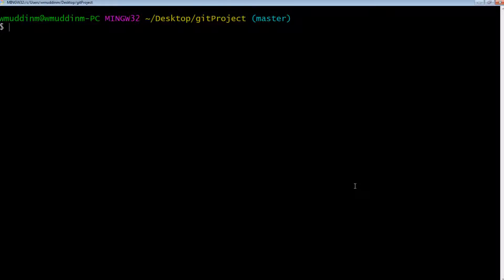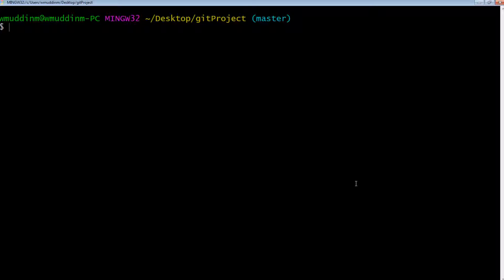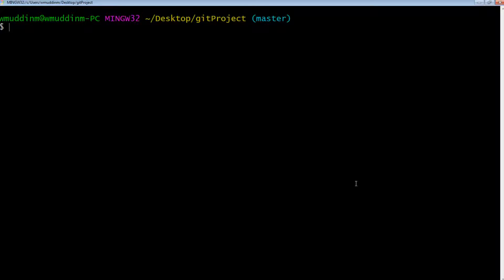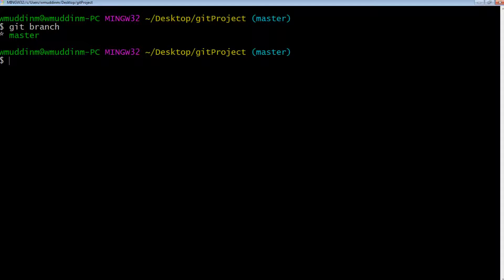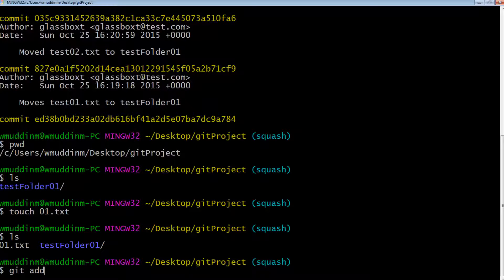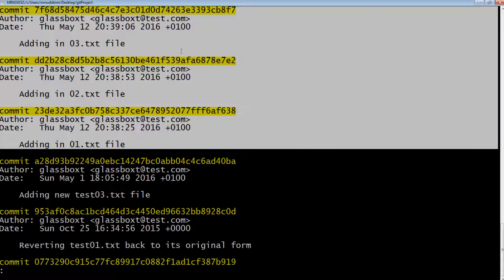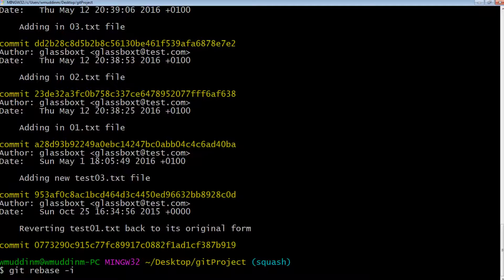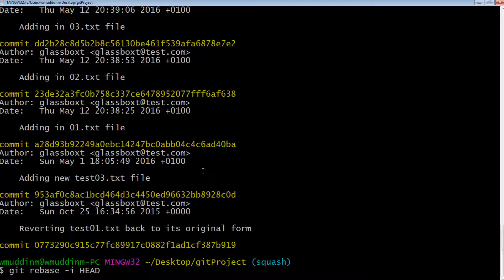Git Tutorial 09 (Squash) | QAShahin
Git video tutorial on Git Squash. We will look at how to combine multiple commits into a single commit.

Resources:
Introductory music: